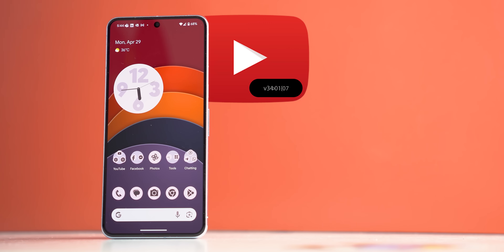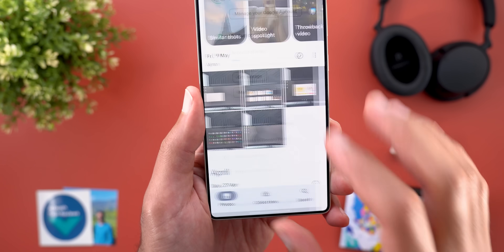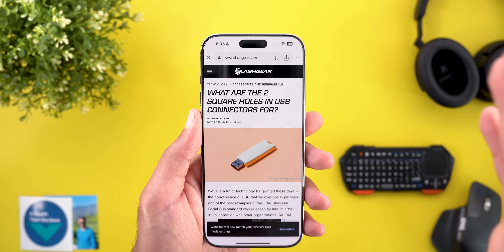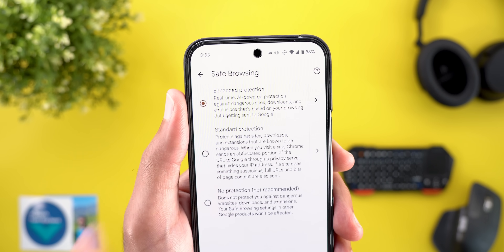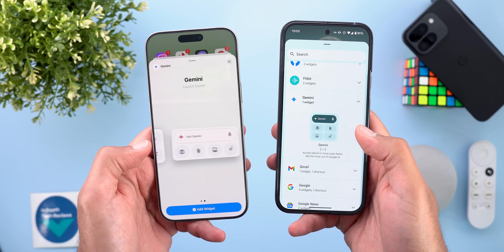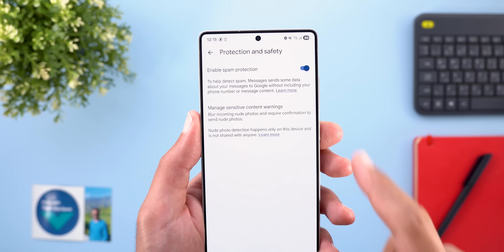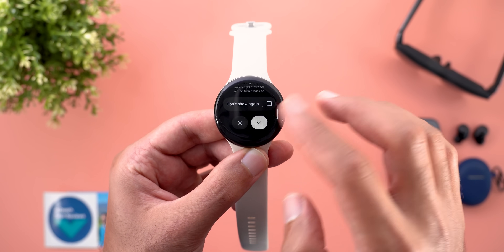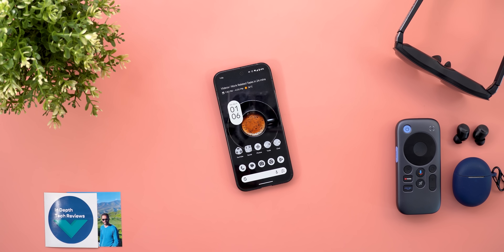Google Apps Update Ep. 109: Major Changes to Gemini, Chrome, and Gboard!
🔍 Hidden & New Google Apps Features You NEED to Try! 🚀

Google is always updating its apps with hidden tricks and powerful new features—but most people don’t even know they exist! In this video, we’re uncovering must-try features in Google apps like Chrome, Google Photos, Gmail, YT Music, Gemini, and more! 📱✨

🔥 What you’ll discover:
✅ Hidden features that make life easier
✅ Brand-new updates & AI-powered tools
✅ Secret tricks to boost productivity
✅ Tips to unlock the full potential of Google apps

Whether you’re a power user or just curious about what’s new, this video will help you get the most out of Google’s ecosystem!

**Chapters**
0:00 - Intro
0:20 - YouTube
0:56 - Photos
2:56 - Google App
3:58 - Gmail
4:42 - Chrome
5:36 - Keep Notes
6:22 - Gemini
8:14 - Messages
9:53 - Wallpapers
10:12 - Pixel Watch
10:53 - One-change Apps
12:00 - Outro